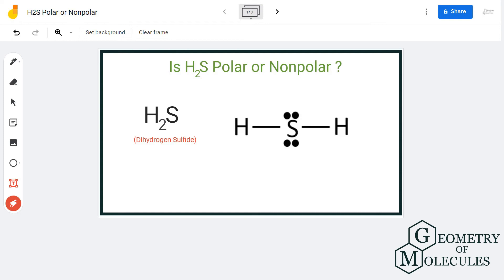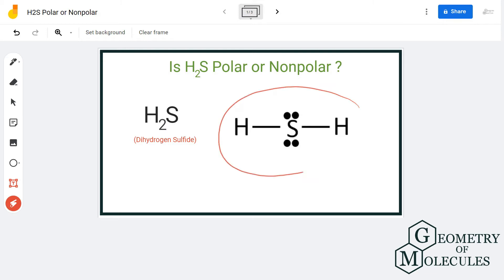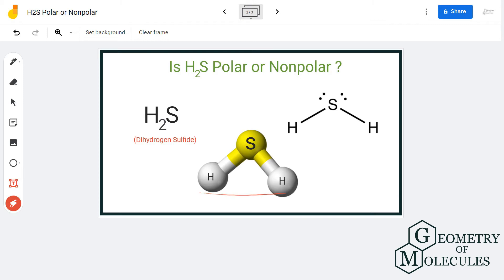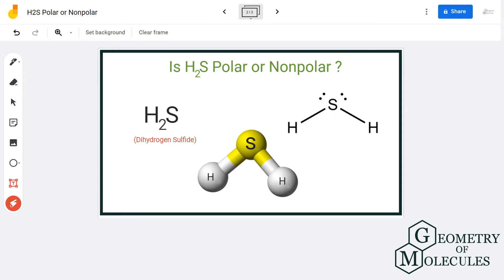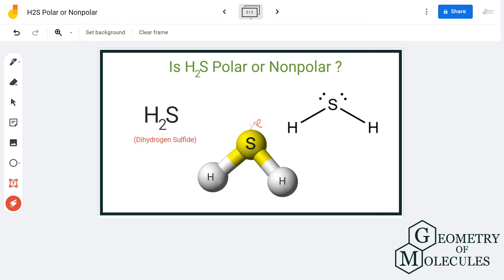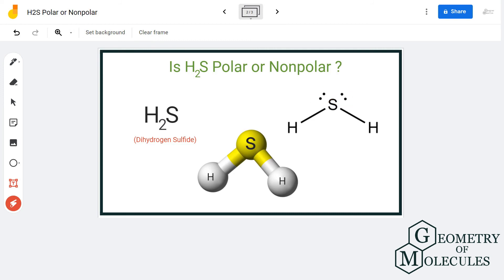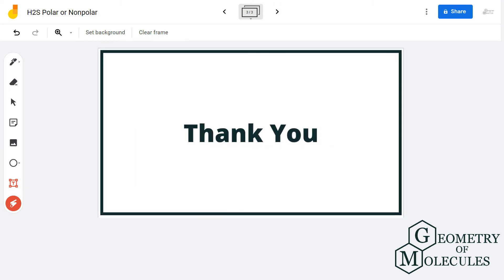Is H2S Polar or Nonpolar? (Dihydrogen Sulfide)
Hey Guys!

In this video, we are going to determine the polarity of Dihydrogen SUlfide in this molecule. It is made up of Hydrogen and Sulfur atoms, having a chemical formula of H2S.

To know the polarity of this molecule, we shall first look at the Lewis structure of H2S along with its structural formula. A lot of people get confused when asked about the polarity of this molecule. Check out this video to know if H2S is polar or nonpolar.

For getting a more detailed explanation on H2S Polarity, check out this blog post